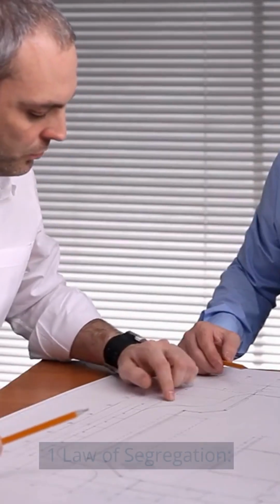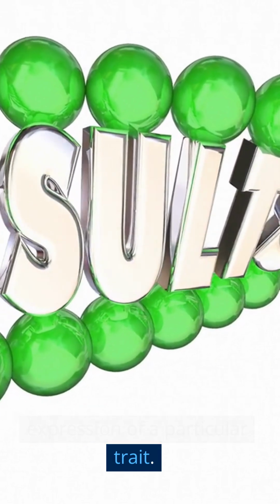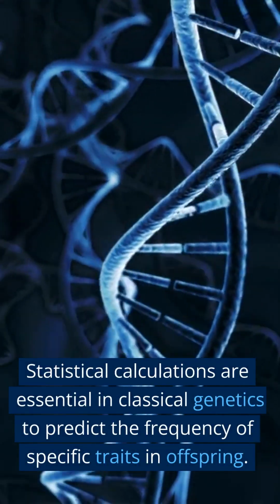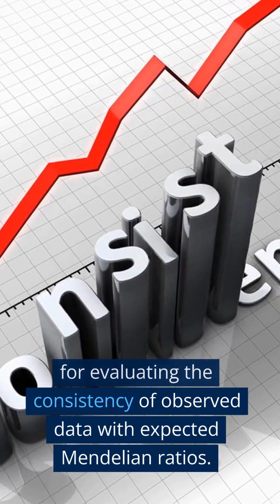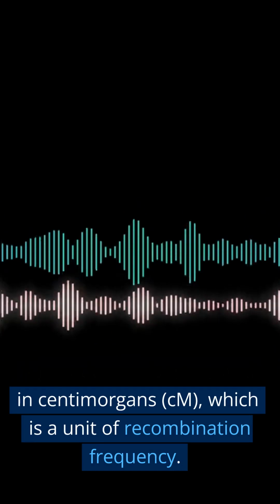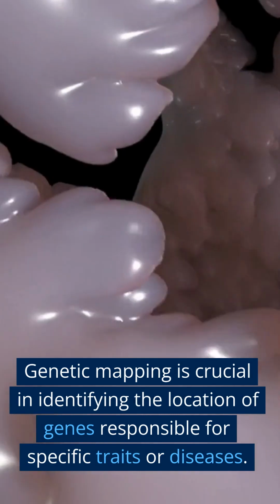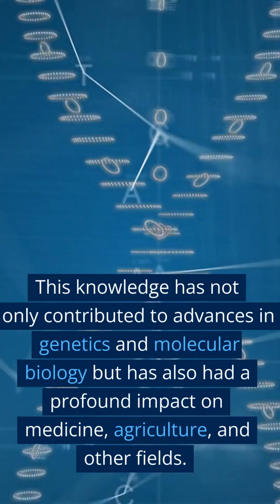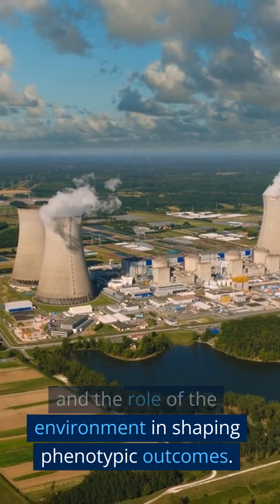Classical Genetics: Law of segregation/independent assortment, Genetic Mapping, Inheritance -v1.0